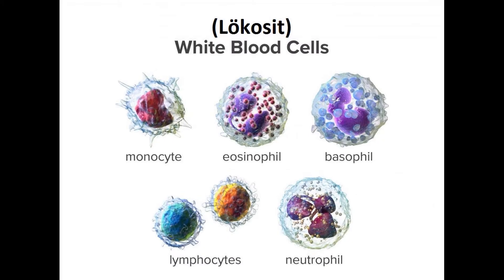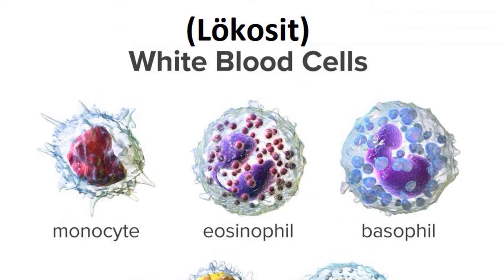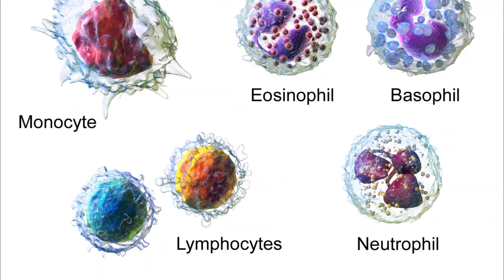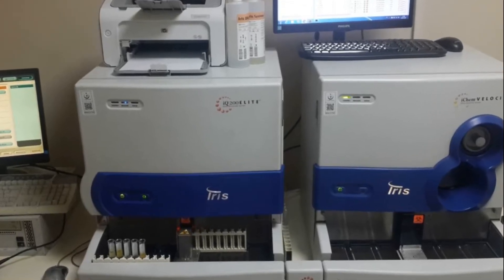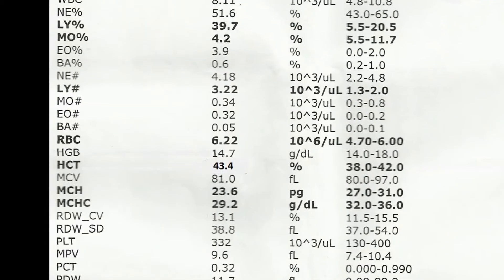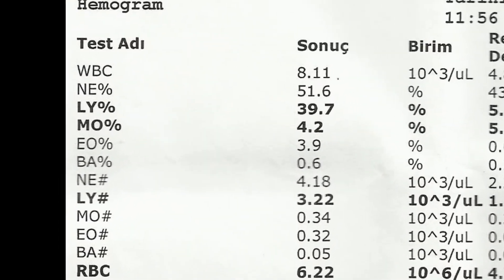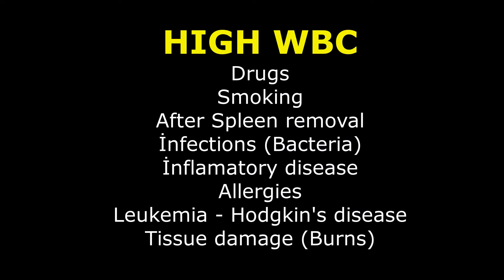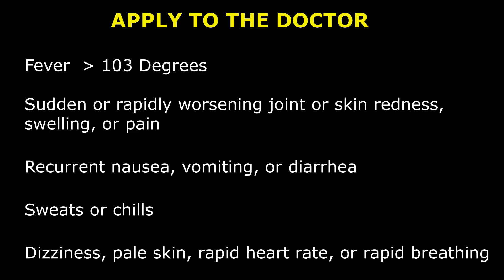WHAT DOES HIGH WBC COUNT MEAN ?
A high WBC (white blood cell) count may indicate that the immune system is working to destroy an infection.

It may also be a sign of physical or emotional stress. Some blood cancers may also have high white blood cells counts.

Chat and ask questions about health issues, diseases, tests, symptoms and medical issues with Doktorix.